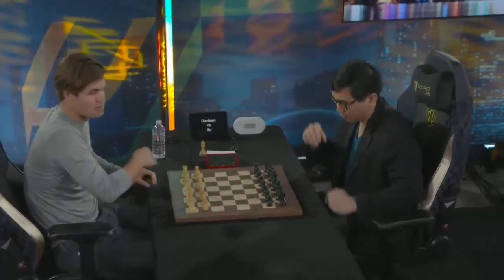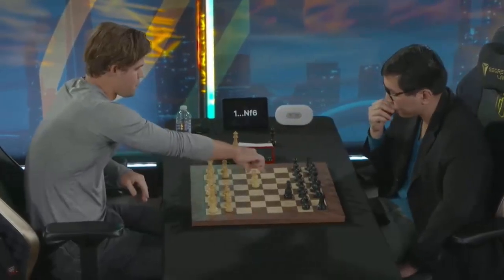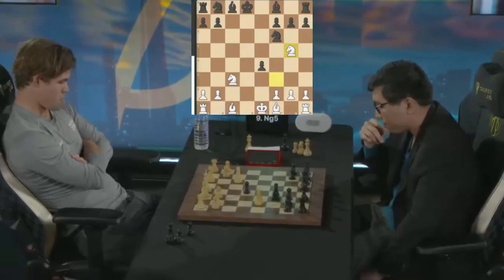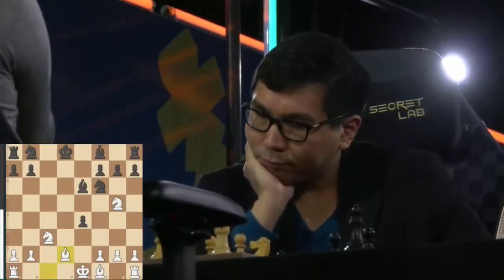AMAZING TRAP!! Magnus Carlsen vs Wesley So || CCT Final 2023 - G4 - Day 2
AMAZING TRAP!! Magnus Carlsen vs Wesley So || CCT Final 2023 - Game 4 - Day 2
Magnus Carlsen, Hikaru Nakamura, and six more of the world's best players compete for a $200,000 top prize in the 2023 Champions Chess Tour Finals in Toronto, Canada, from December 10-16. The event starts with a round-robin, from where the top two players go directly to the semi-finals, the bottom two are eliminated, and the middle four play a survival stage to decide the last two spots in the knockout. The winner of the four-player knockout takes the title. The games are all played at a chessboard, with a time control of 15 minutes for all moves, plus a 3-second increment after each move. The round-robin and survival are played in two-game matches, with Armageddon to decide a tie. The final knockout matches are played as two 4-game sets, with Armageddon if the match is tied 1-1.